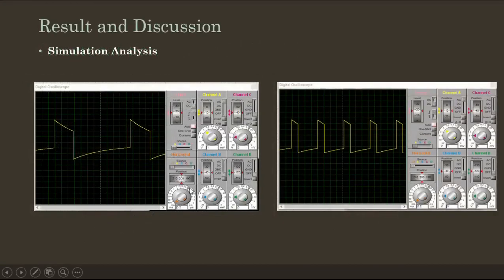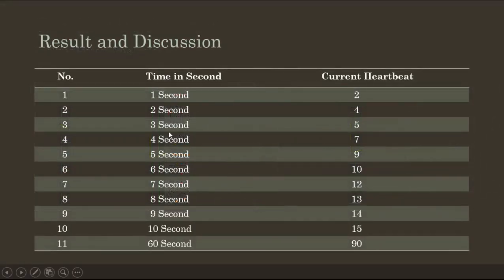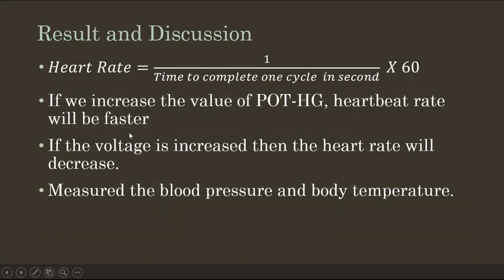Presentation on measuring heart beat, blood pressure and body temperature using Arduino Uno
This is a part of my presentation on MAES project (Measuring heart beat, blood pressure and body temperature using Arduino Uno). Although it is a group presentation but I just uploaded my part.